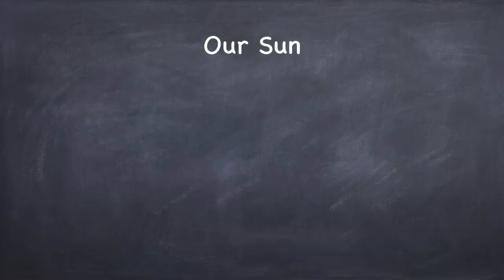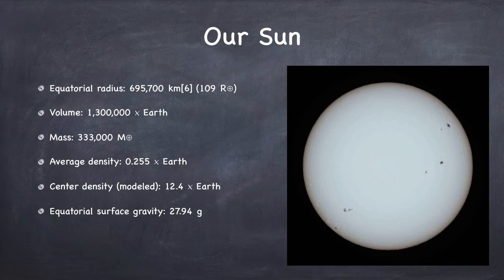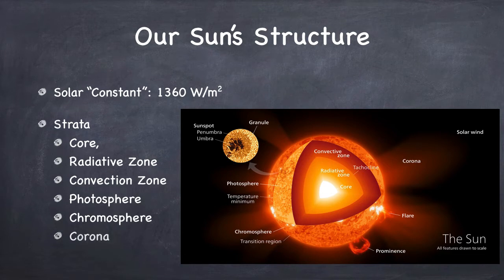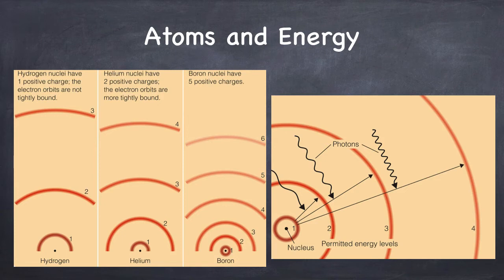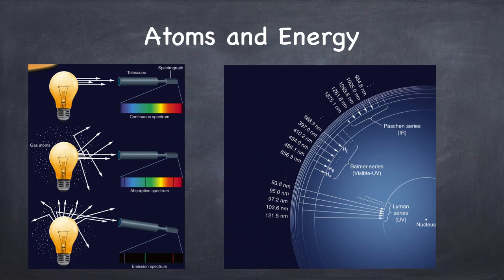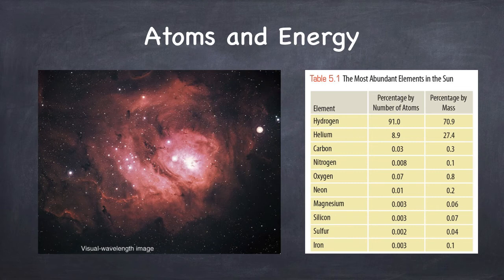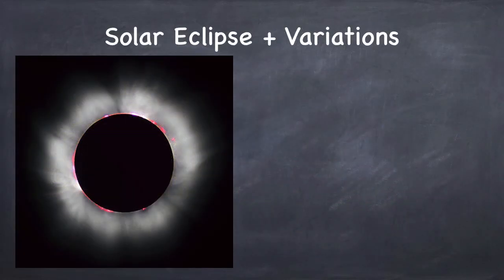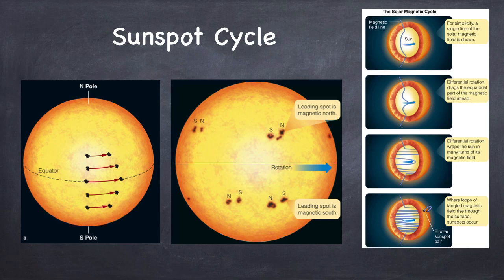Observing Our Sun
Intro to basic concepts needed to understand the observable characteristics of our Sun. We'll look into atomic spectra, the types of spectra, properties of the sun and solar cycles.